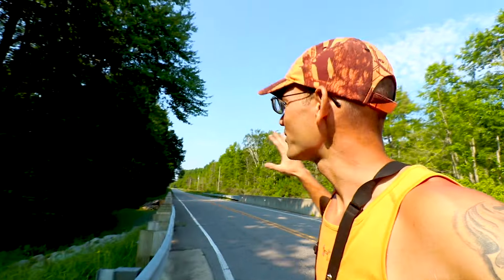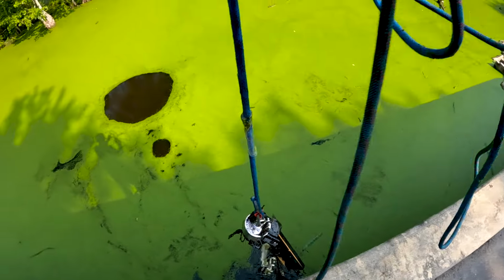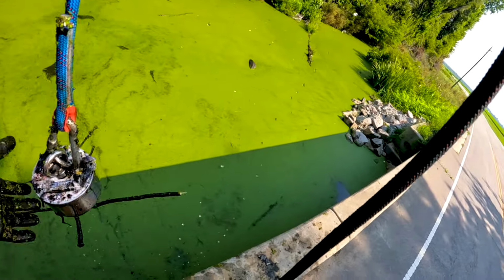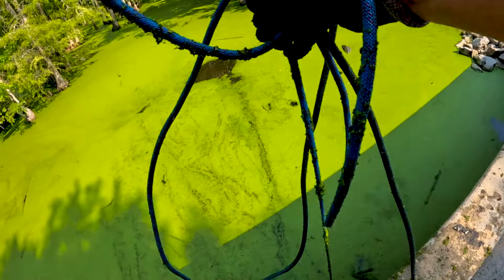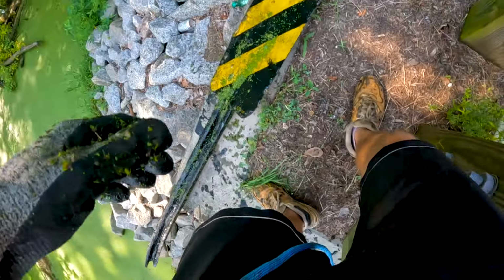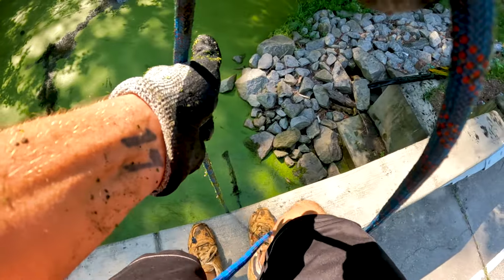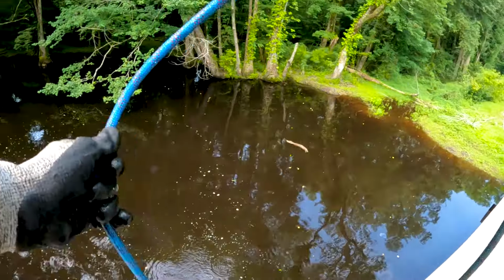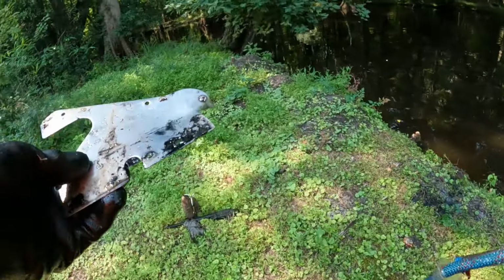Look At What My Enormous Magnet Found In The Swamp (Magnet Fishing)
Check Out What My Super Magnet Found In The Swamp! (Magnet Fishing)
Today I went Magnet fishing in a flooded, muddy swamp. Later I met up with Outdoors Weekly and found some pretty wild things... Enjoy!